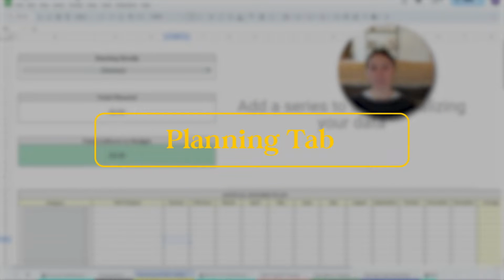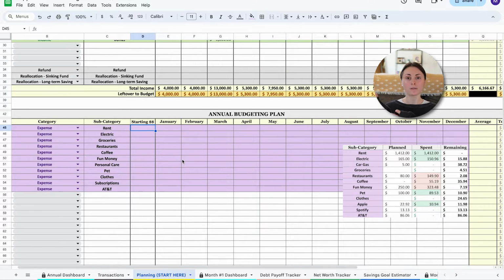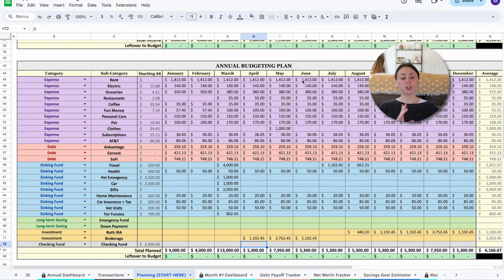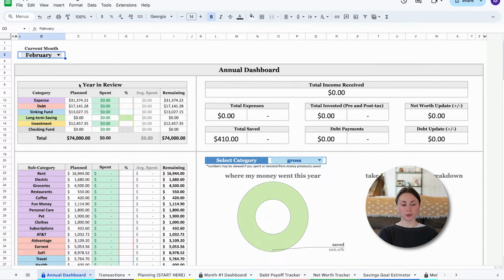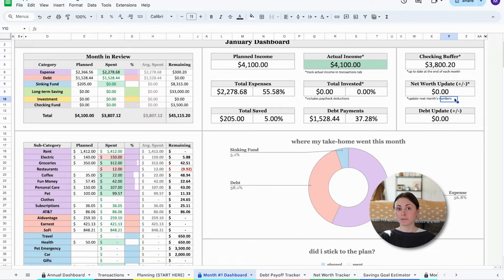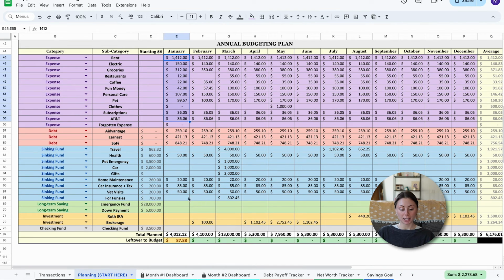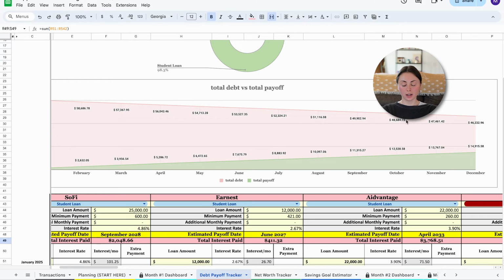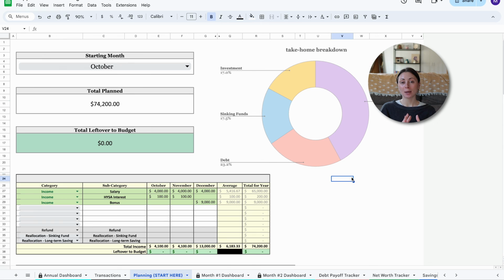Annual Budget Planner Walkthrough (2025 v1)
Welcome to the walkthrough of my Annual Budget Planner!

00:00 - Intro
00:09 - Choose your Starting Month
02:15 - Building a Budget
03:49 - Refund/Reallocation
05:44 - Back to Budgeting
09:15 - How I personally budget
12:50 - Budget Warning/How-tos
15:31 - Paycheck Deductions + Accounts
16:52 - Transactions
18:19 - Annual Dashboard
20:29 - Credit Card How-to
22:39 - Monthly Dashboards
32:51 - Savings Goal Estimator
34:15 - Debt Payoff Tracker
38:36 - Net Worth Tracker
43:31 - Conclusion